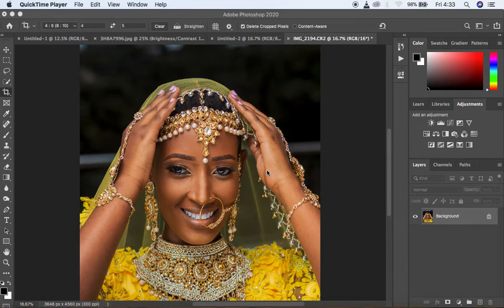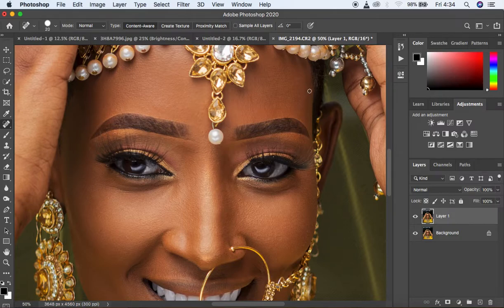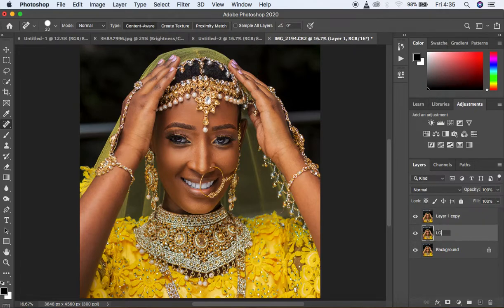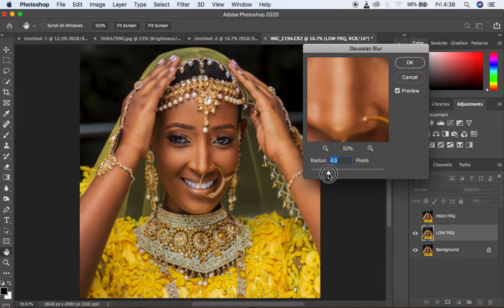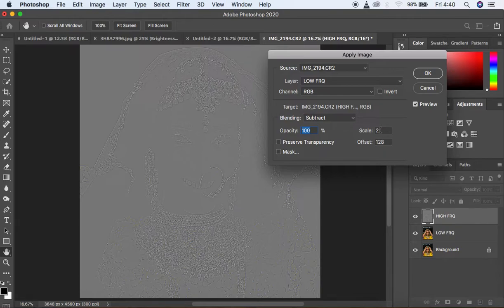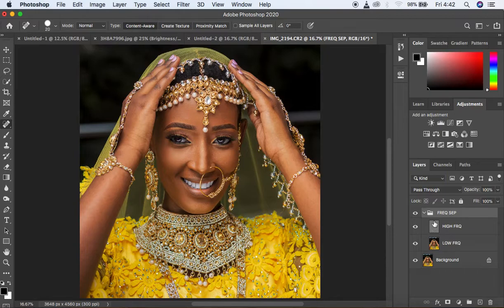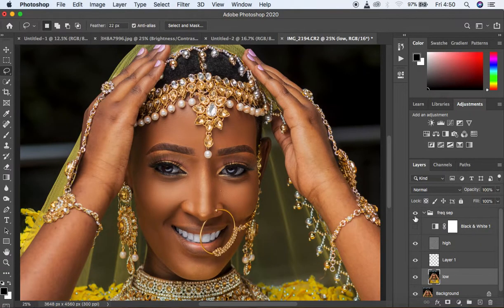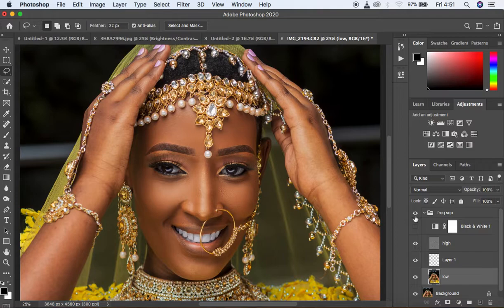How To Choose Gaussian Blur Radius For Skin Retouching In Photoshop | Frequency Separation Tutorial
In this Tutorial, I will show you the best way to move your radius slider during the Gaussian Blur process for frequency separation so that you retain those natural skin textures in your images.

I will also share the best techniques of Using the lasso tool method for Frequency Separation so that you retain a more natural look and skin texture in your portraits.

Also learn about everything concerning frequency separation since this is an in-depth tutorial about skin retouching too.

keep creating ❤️